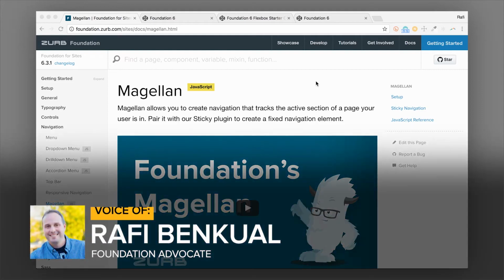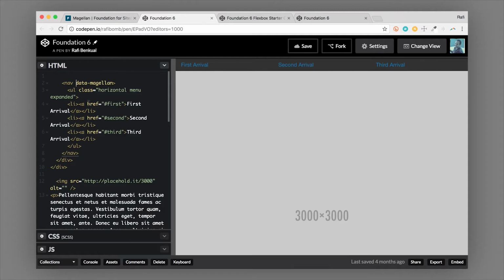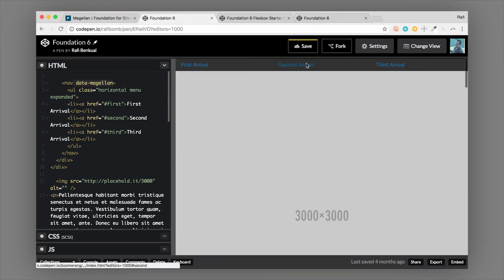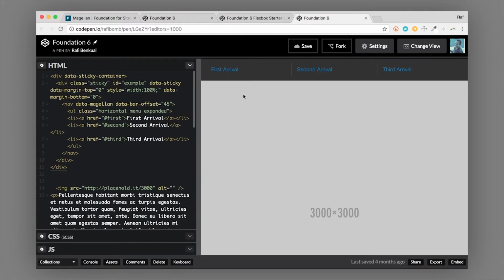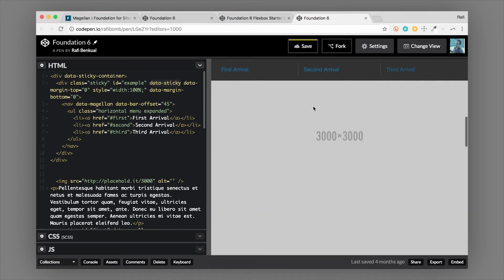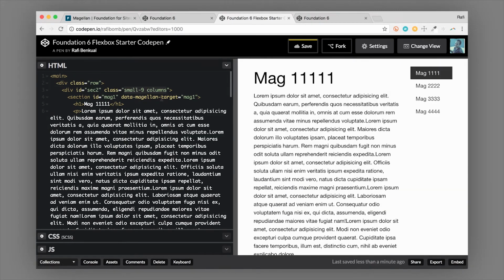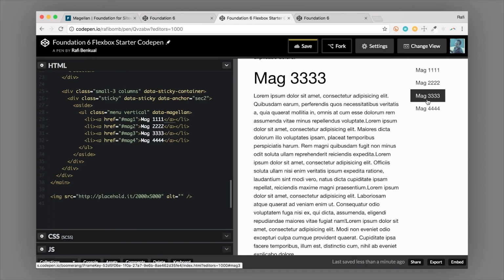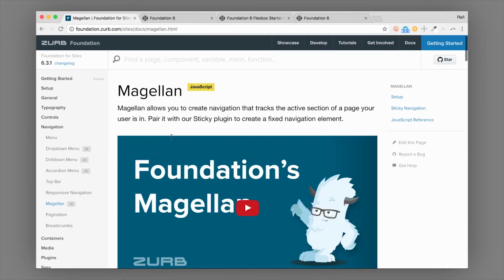⛵️ Magellan | Foundation 6